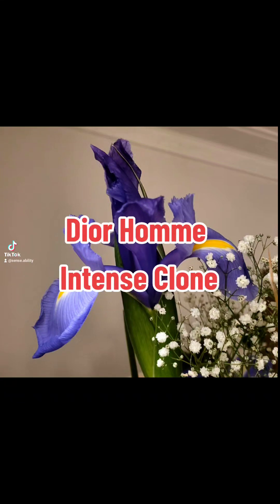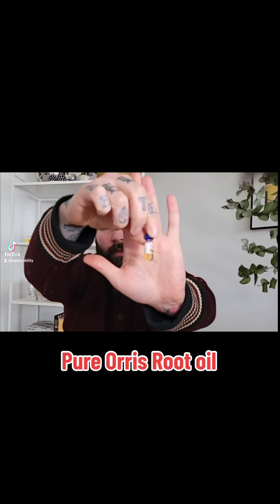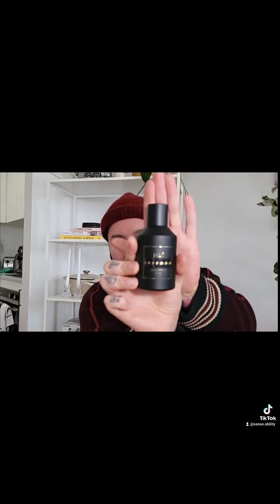Dior Homme Intense Clone - Iris Man by Jalú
Local Australian Perumer Alan from Jalú, takes his inspiration of Dior Homme Intense to the masses, with Iris Man!